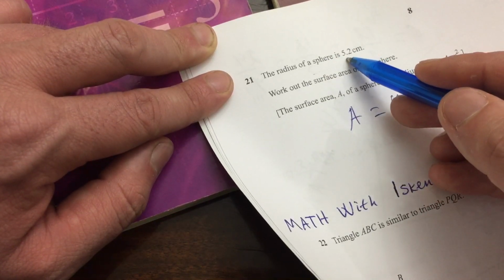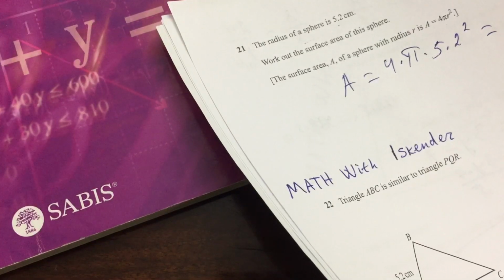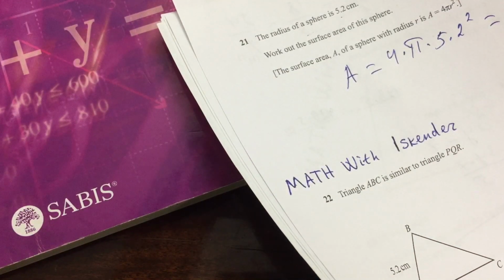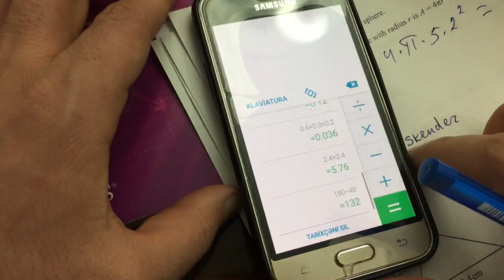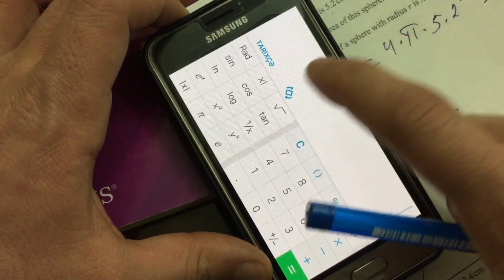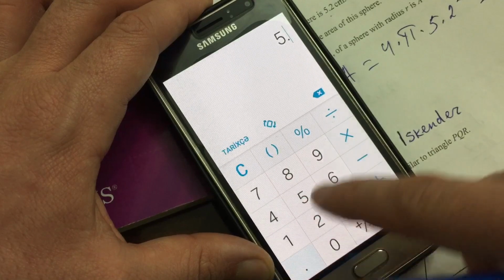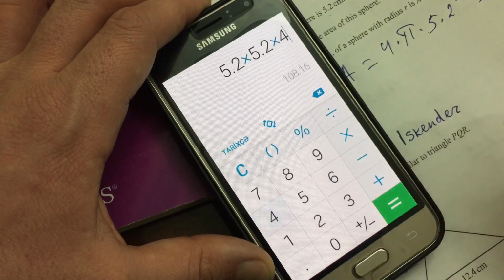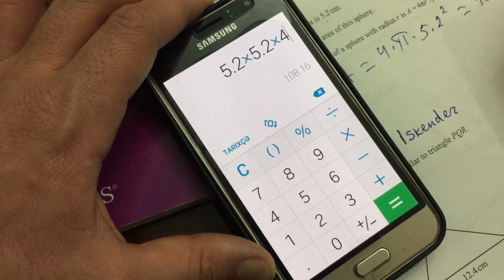Cambridge IGCSE 2020, Paper 1